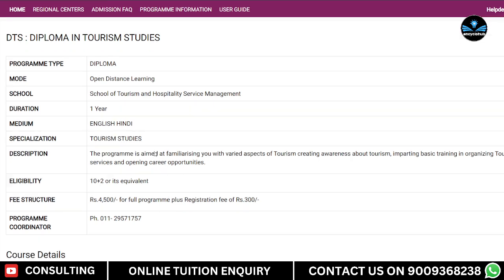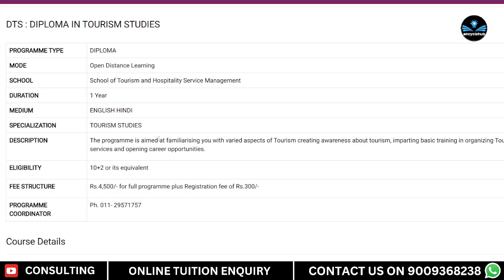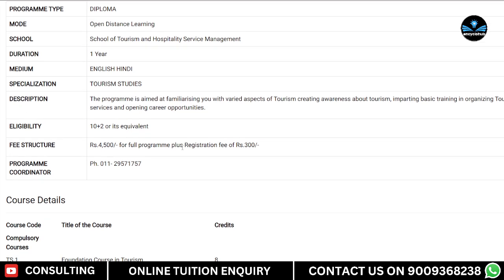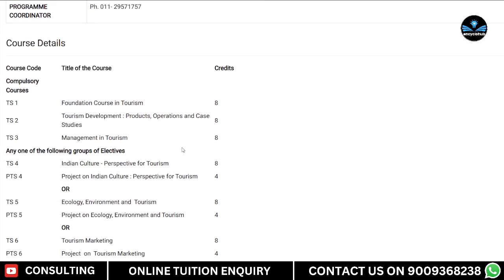IGNOU DIPLOMA IN TOURISM STUDIES FULL DETAILS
DTS : DIPLOMA IN TOURISM STUDIES
Programme Type DIPLOMA
Mode Open Distance Learning
School School of Tourism and Hospitality Service Management
Duration 1 Year
Medium ENGLISH HINDI
Specialization TOURISM STUDIES
Description
The programme is aimed at familiarising you with varied aspects of Tourism creating awareness about tourism, imparting basic training in organizing Tourism services and opening career opportunities.

Eligibility
10+2 or its equivalent

Fee Structure
Rs.4,500/- for full programme plus Registration fee of Rs.300/-

Programme Coordinator Ph. 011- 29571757
Course Details
Course Code

Title of the Course

Credits

Compulsory Courses

TS 1

Foundation Course in Tourism

8

TS 2

Tourism Development : Products, Operations and Case Studies

8

TS 3

Management in Tourism

8

Any one of the following groups of Electives

TS 4

Indian Culture - Perspective for Tourism

8

PTS 4

Project on Indian Culture : Perspective for Tourism

4

OR

TS 5

Ecology, Environment and  Tourism

8

PTS 5

Project on Ecology, Environment and Tourism

4

OR

TS 6

Tourism Marketing

8

PTS 6

Project  on  Tourism Marketing

4

Total Credits

36